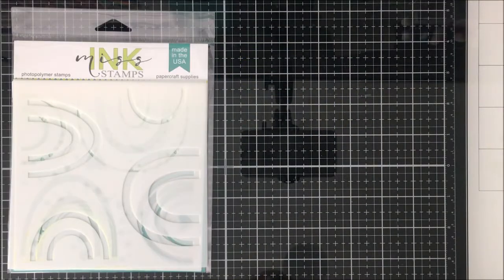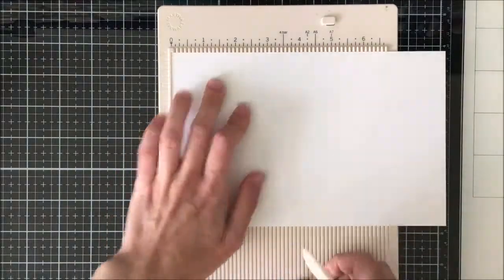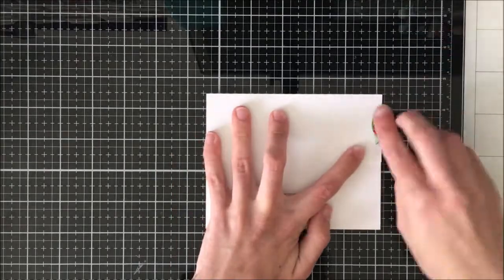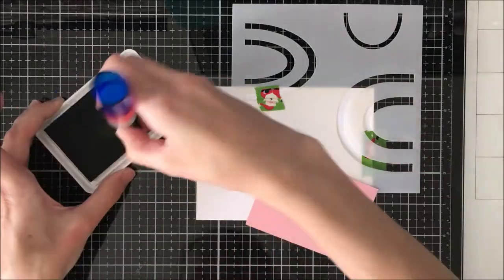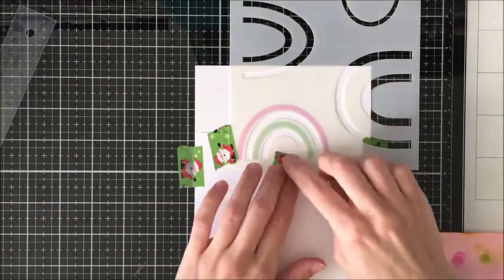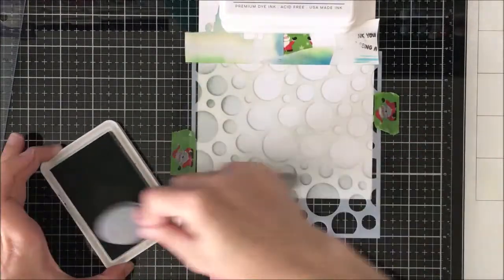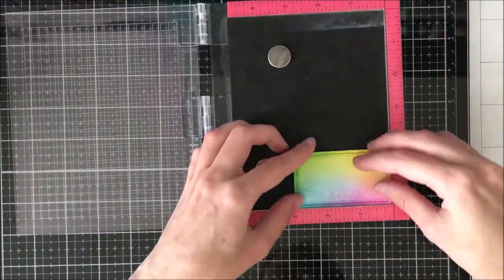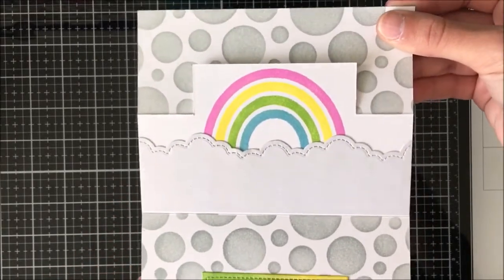Fun Fold Flip Card with Miss Ink Stamps Rainbow Builder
Hello and welcome back to another video, this is the second video I made for my guest design spot for Miss Ink Stamps. I hope you enjoy this fun fold flipping interactive card! ♡

As always – I would LOVE to hear from you in the comments.

W H E R E E L S E Y O U C A N F I N D M E

• Sakura – Gelly Roll White Pens (3 Pack, 05 08 10)

• Scor-Buddy Eighths Mini Scoring Board 9 x 7.5" (similar to the one I have)

• Gina K. Designs Amalgam Ink Pad - Obsidian

• Art Glitter Designer Adhesive - Dries Clear 2 oz.

• Tim Holtz Distress Sprayer 4 oz.